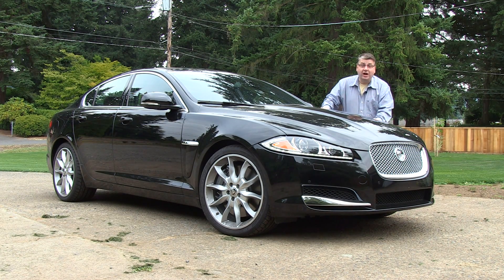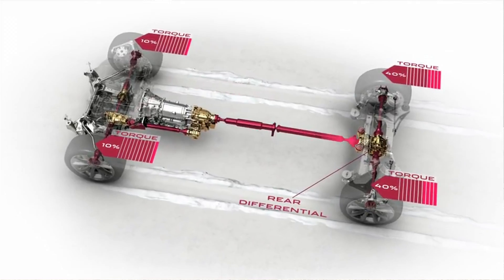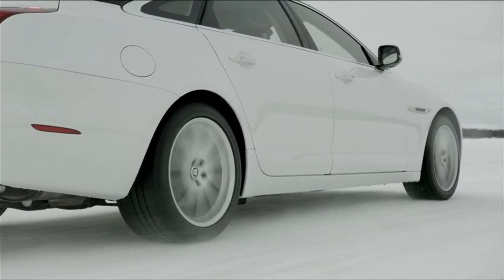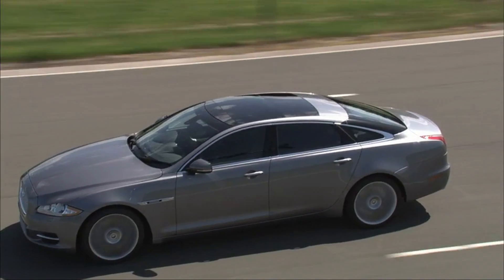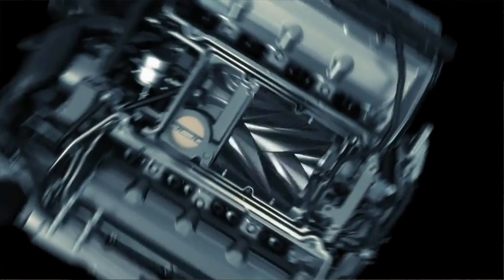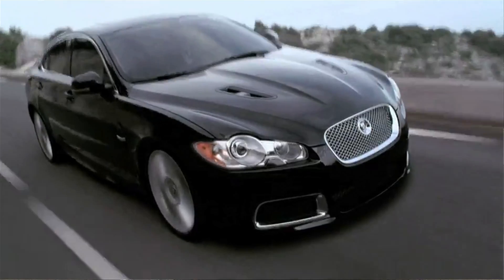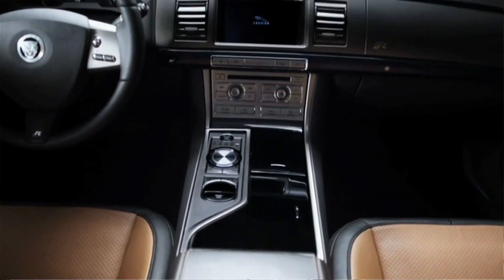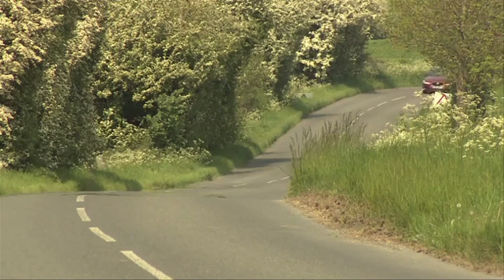2012 Jaguar XF Supercharged and New Jaguar AWD system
Nik Miles test drives the 2012 Jaguar XF Supercharged and takes a look at Jaguars new AWD systems